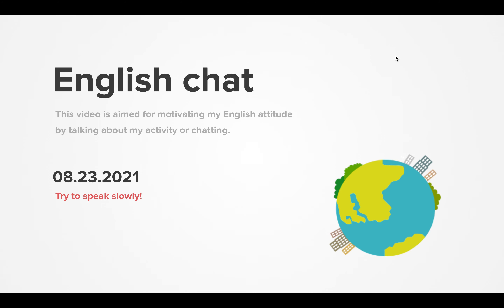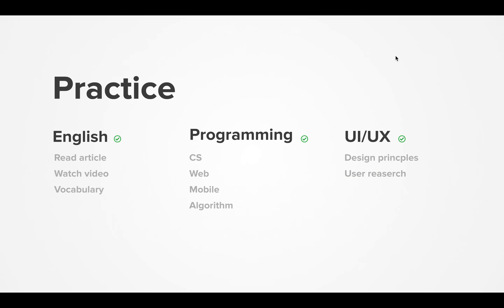Diary 2021-08-23, part 794